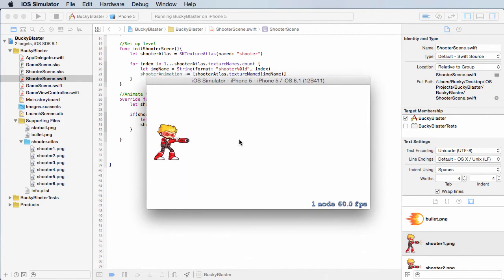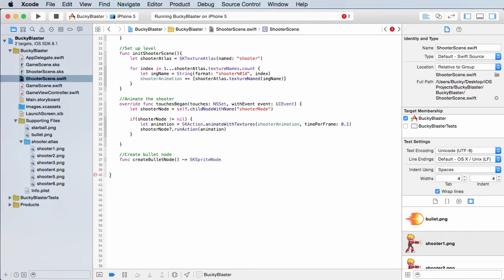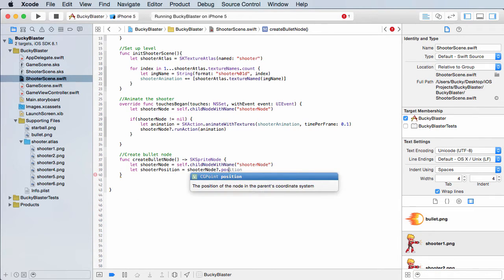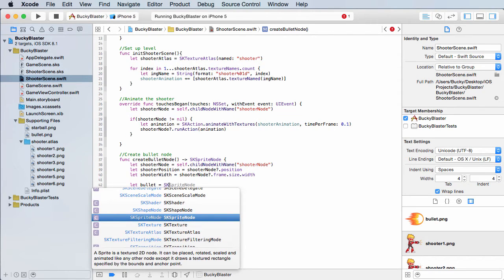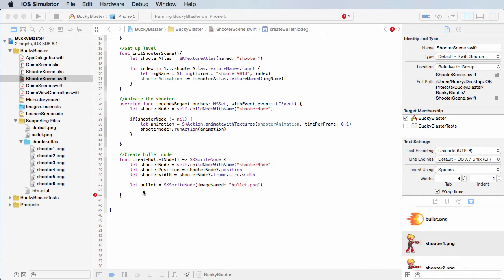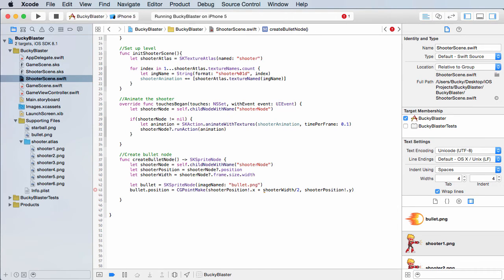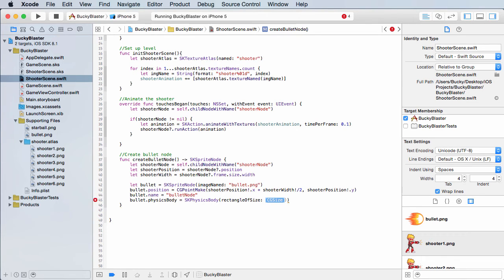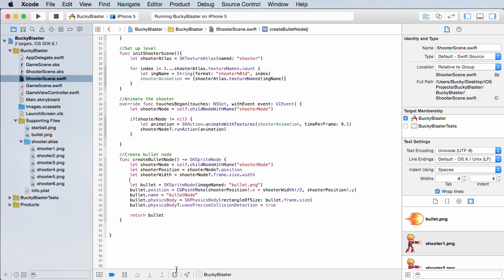iOS Development with Swift Tutorial - 37 - Creating the Bullet